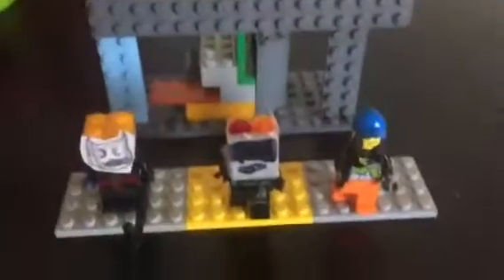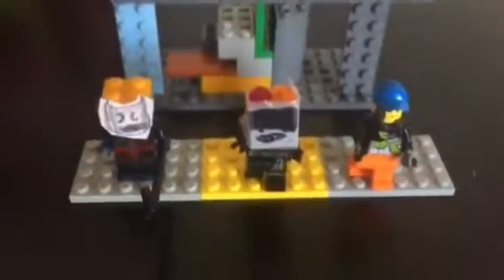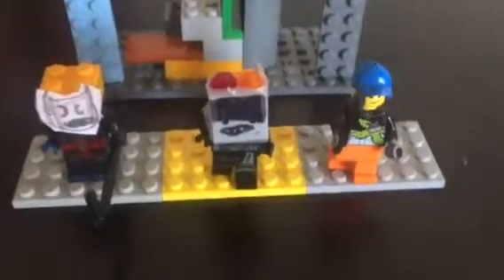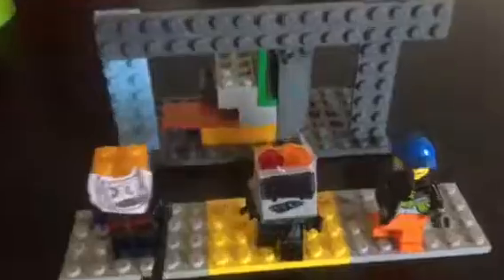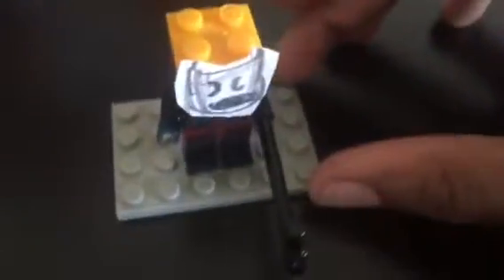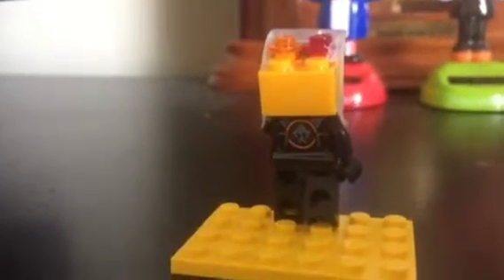Sneak Peak of LEGO Bendy and the ink machine Chapter2